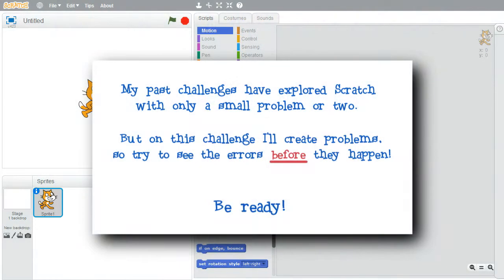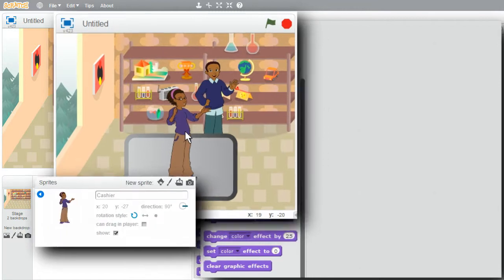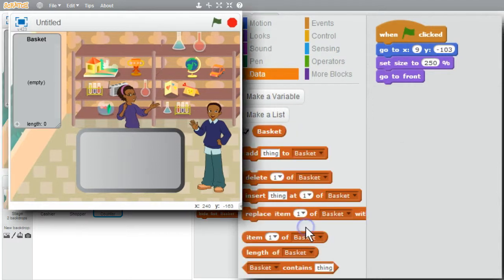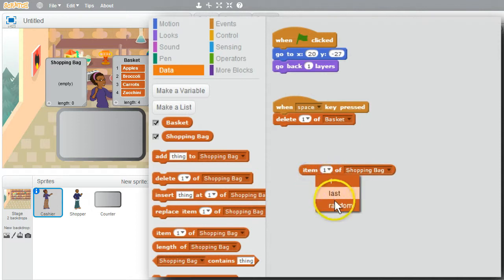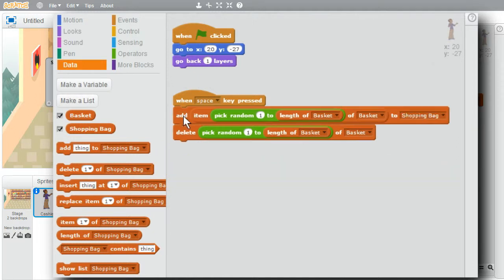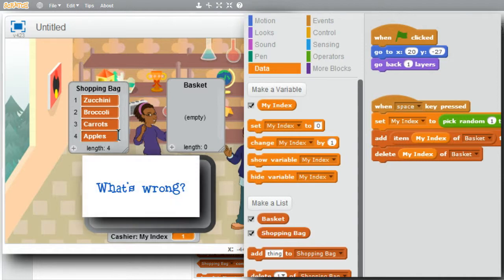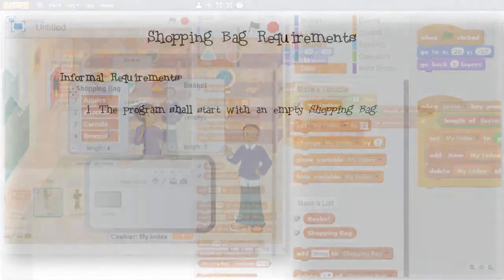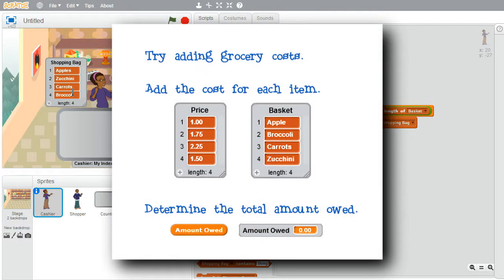Programming 4 Kids in Scratch 2: Challenge #43 - Lists: Shopping Bag Problems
This is the 43rd of over 60 challenges to teach kids (about 5th grade and up) programming using Scratch 2.

This challenge debugs a few problems while creating a program to move shopping items from one list into another list. The programmer is challenged to understand and possibly solve the problems - problems that can happen when programming lists.